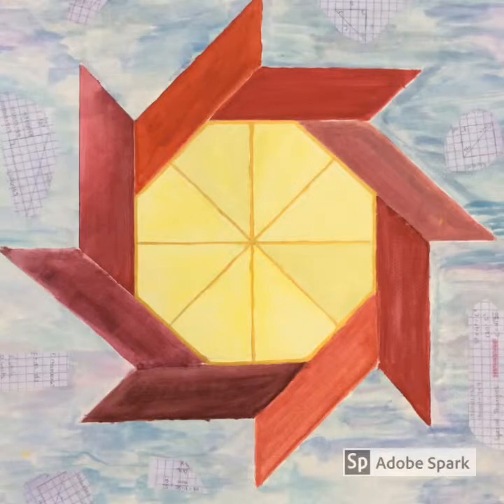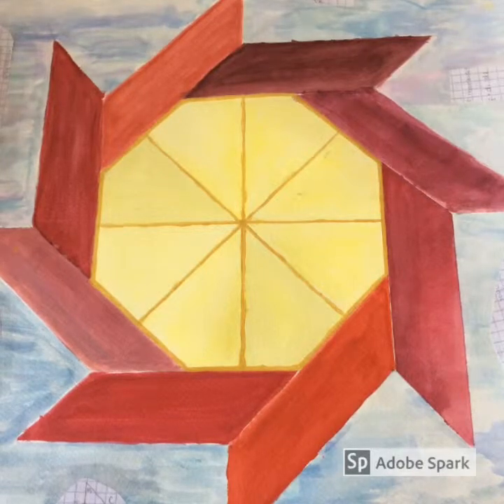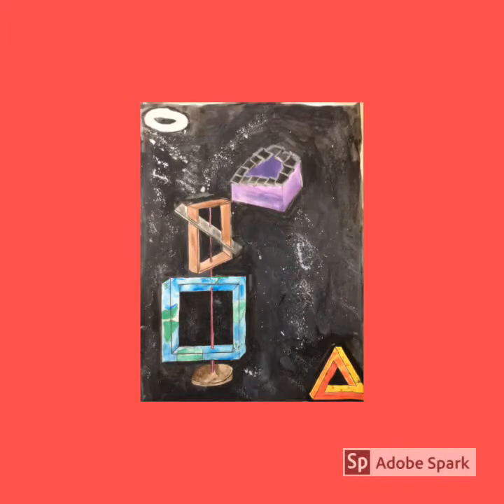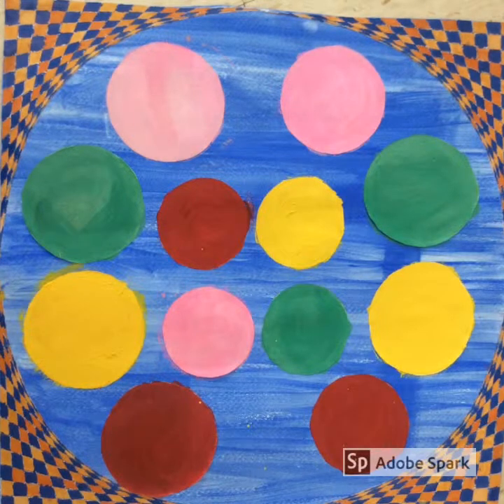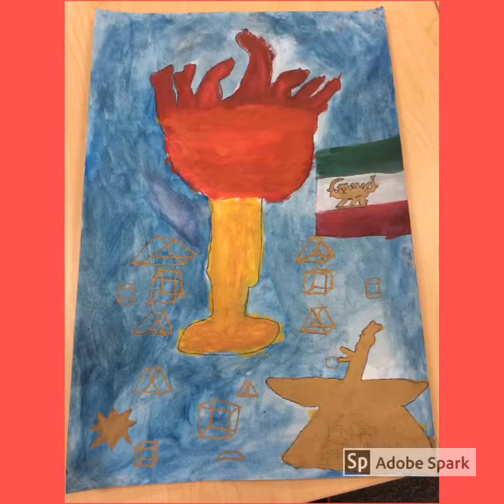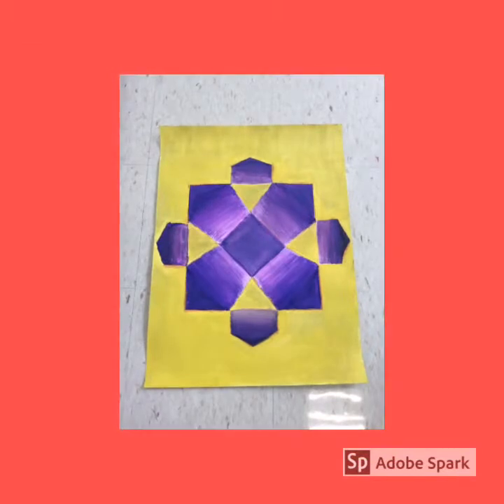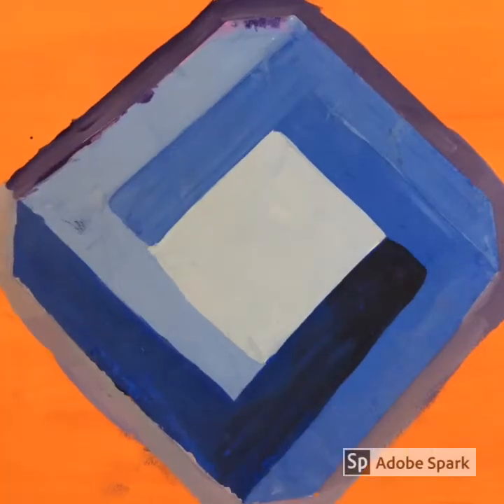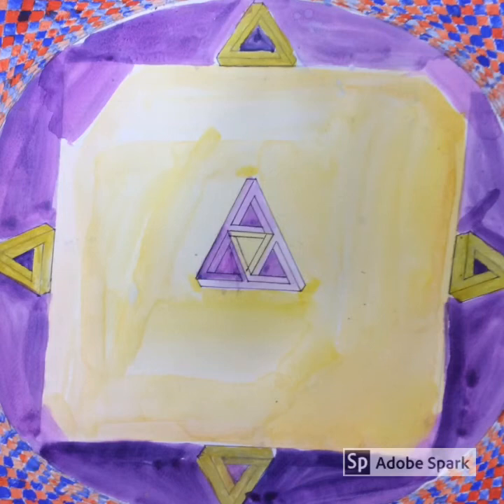M302 Pairwork- Math & Art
In this painting unit M3 students worked in pairs to visualize a math concept.  Students were encouraged to experiment with geometry but also develop painting techniques of using washes to create base layers and layering heavier colors on top as well as color theory using complementary and harmonious color schemes.